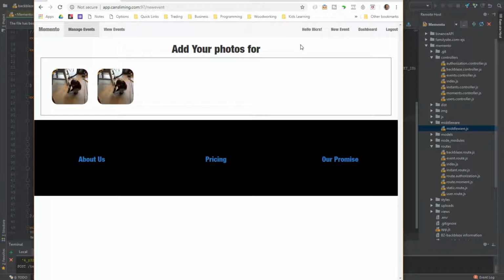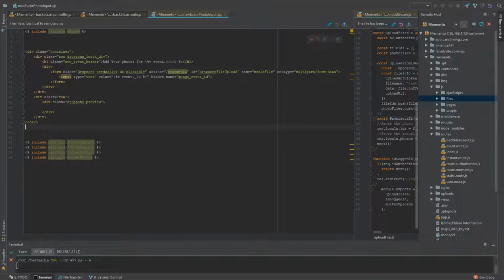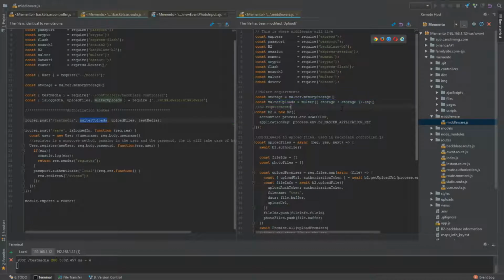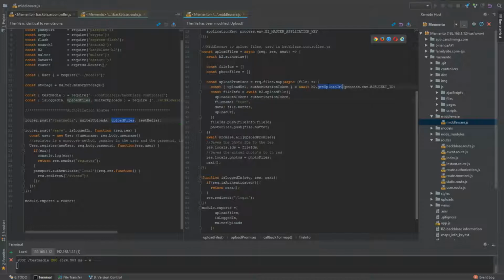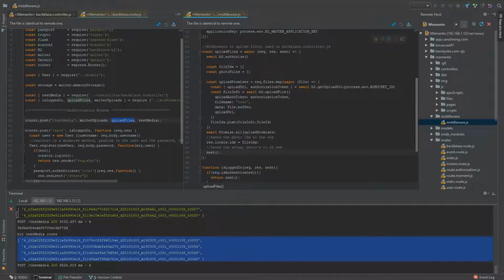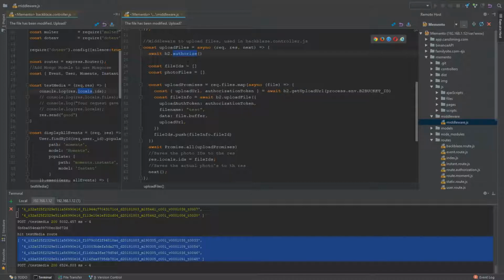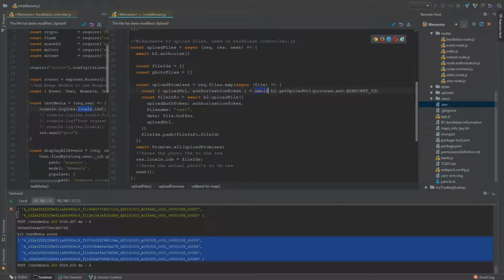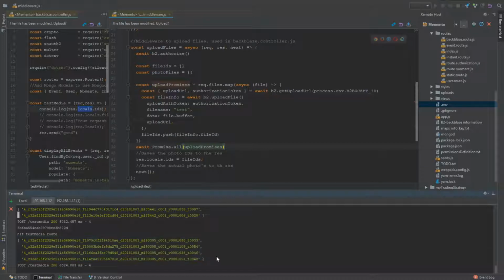Dropzonejs, Node, Express, Multer, B2 Backblaze using Middleware, separate files and async/await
I just finished a programming a journey and want to catalog this. How to upload files to your Node Server and store it on Backblaze B2 object storage. We use quite a few technologies and it's not close to being done! This is a good intermediate Node video.